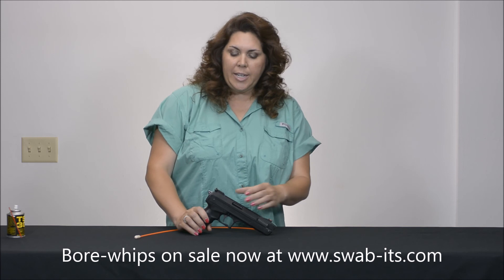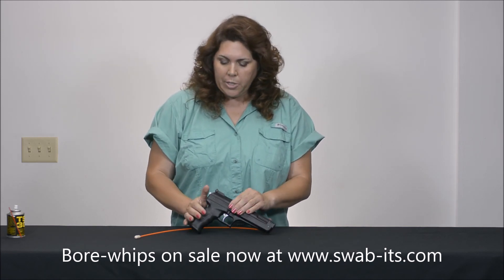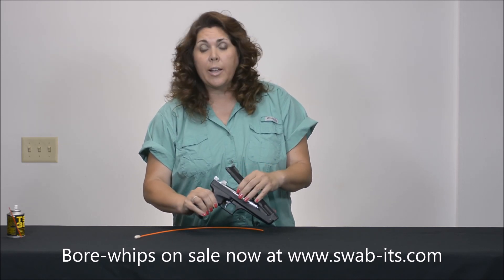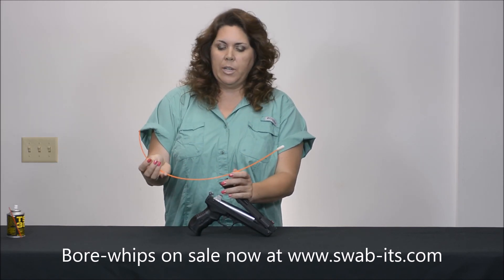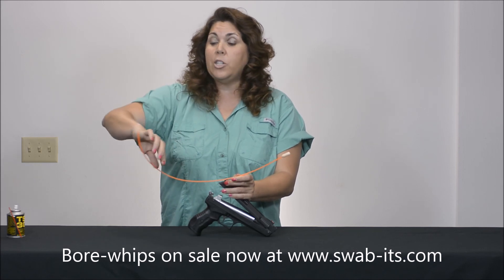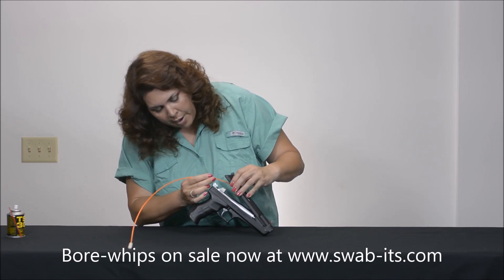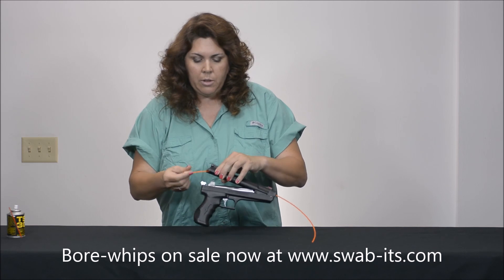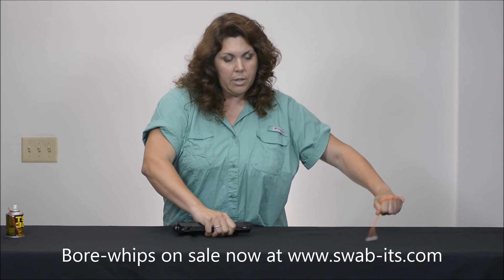Swab-its® New Firearm Pull-through Cleaning Swabs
BRAND NEW BORE-WHIPS™ BY SWAB-ITS®

.177/4.5mm Pull-through Cleaning Bore-whips™

Lint-Free, Fiber-Free, Washable & Reusable Foam Swabs

BORE-WHIPS™ CLEANING SWABS: Swab-its 42-0017

    Bag of 3 Bore-whips™ for $10.99
    .177 / 4.5mm pull-through
    Bore-whips™ are Ideal for Airguns
    Functions as an ECI
    Washable and Reusable